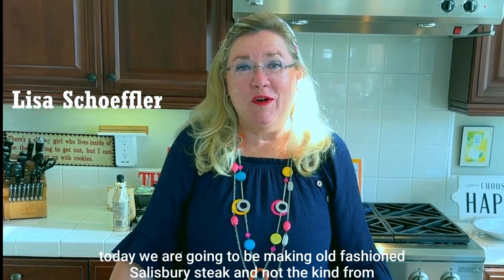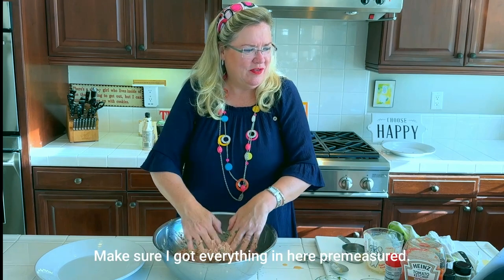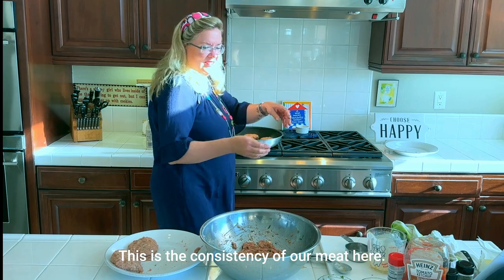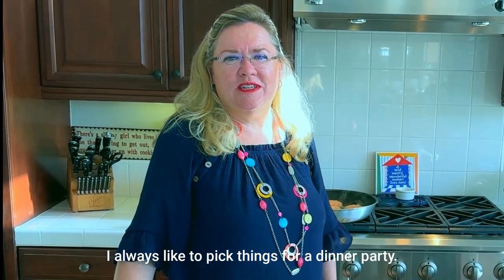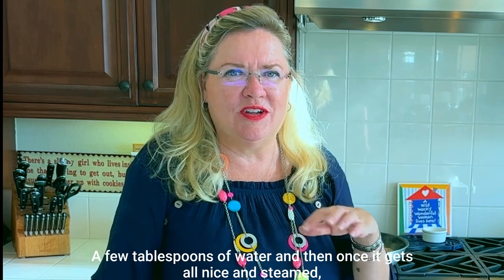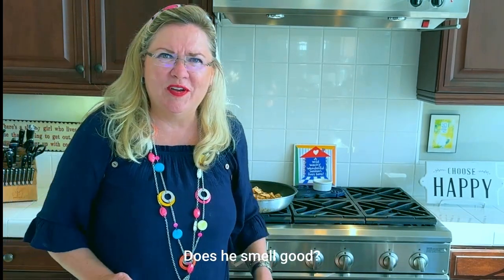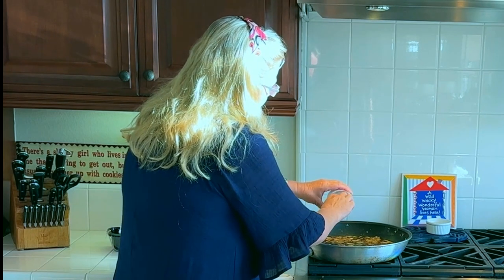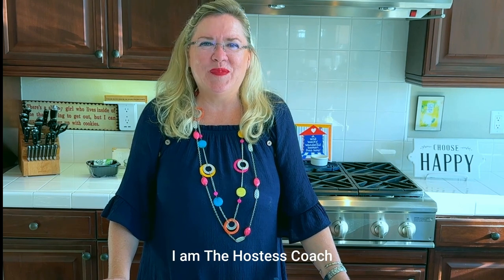Salisbury Steak with Recipe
This recipe is DELICIOUS!  Not sure I had ever made Salisbury Steak before and this recipe is a keeper!  Easy to make ahead for family and good enough for a dinner party!

Old Fashioned Salisbury Steak Recipe
By Hostess Coach
Inspiration recipe linked below     I, of course,  made a few changes!  This is DELICIOUS!  I served it with cooked cabbage.  You could serve this with mashed potatoes, rice or noodles!

Old Fashioned Salisbury Steak Recipe - Britney Breaks Bread      Author: Britney
Ingredients
• 1 lbs Ground Beef
• 1 lb Ground Turkey
• 2 Large Eggs
• ½ cup Milk
• 1 tbsp Dijon Mustard
• 2 tbsps Ketchup
• 2 tbsps Worcestershire Sauce
• 3 cloves Garlic (diced)
• 1 ½ tsp Italian Seasoning
• 1 tbsp Onion Powder
• 3 tbsps Fresh Parsley (diced)
• ½ cup Panko Breadcrumbs (I used Gluten Free Breadcrumbs.)
• 2 tsps Butter
• 1 tbsp Olive Oil
Brown Mushroom Gravy
• 2 cups Cremini Mushrooms (sliced) (I used package of white mushrooms also)
• ½ Yellow Onion (diced)
• 3 cloves Garlic (diced)
• 2 tbsps Butter
• 2 tbsps All purpose Flour
• 2 tbsps Dijon Mustard
• 3 Sprigs Thyme (remove the stems)
• 1 tbsp Rosemary diced)
• 1 tbsp Worcestershire Sauce
• ½ tsp Better than Bouillon
• 3 cups low sodium Beef Broth  (I used 2 cans)
Instructions
1. In a medium bowl, whisk together eggs, milk, Dijon mustard, ketchup, Worcestershire sauce until smooth and combined.
2. In a separate bowl, combine ground beef, diced garlic, Italian seasoning, onion powder, and freshly chopped parsley. Season with kosher salt and black pepper. Then pour in egg mixture and use your hands to mix. Once combined, add breadcrumbs, and continue to mix until all ingredients are mixed together.
3. Form the patties - divide the meat mixture into 6-8 oval patties (depending on the size that you'd like your hamburger steaks).
4. Brown the steaks - add a tablespoon of olive oil and a tablespoon of butter to a large skillet over medium heat. Allow the oil to warm and add 2-3 of the patties at a time. Cook for 3-4 minutes on each side. Do not cook all the way through, just cook enough to sear the hamburger steaks. Remove from the pan and set aside. Leave the excess grease in the pan.
5. Make gravy - using the leftover grease in the pan, add sliced mushrooms and diced onions. Cook until slightly softened and fragrant - about 5-7 minutes. Then add garlic cloves and continue to cook for 2 minutes, until fragrant. Add about 2 tbsps of flour and whisk constantly until a paste begins to form. Be sure to scrape up any browned bits, that's where all of the flavor is!
6. Add beef broth, dijon mustard, thyme, rosemary, Worcestershire sauce, and Better than Bouillon. Mix until a smooth rich gravy begins to form
7. Add the ground beef patties back into the gravy and bring mixture to a boil. Cover with a lid and reduce the heat to low heat. Simmer for 15-20 minutes, until the hamburger steaks are fully cooked (reach an internal temperature of 160-165 degrees F).
Notes
Substitutions
• Gluten-Free: use gluten free breadcrumbs or omit them entirely. For the rich brown gravy gluten, use cornstarch instead of all-purpose flour. Use the same amounts listed in the recipe card.
• Dairy-free: sub out whole milk for your favorite dairy free milk. Also, use a plant based butter instead.
• If you don't have beef broth, chicken broth works here as well.